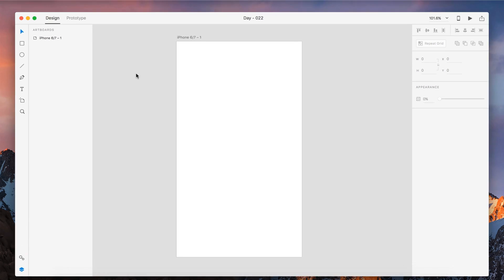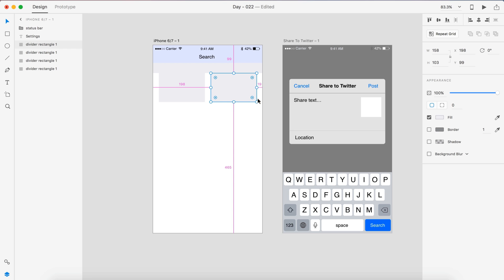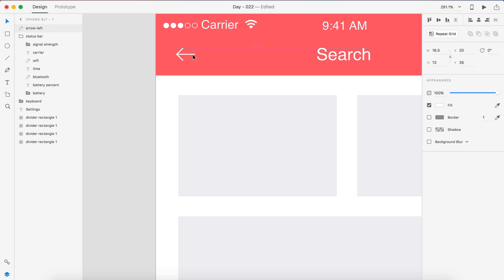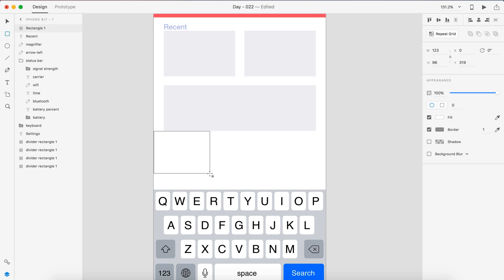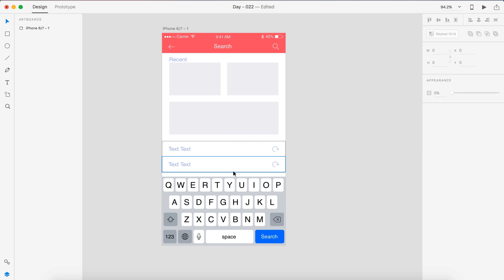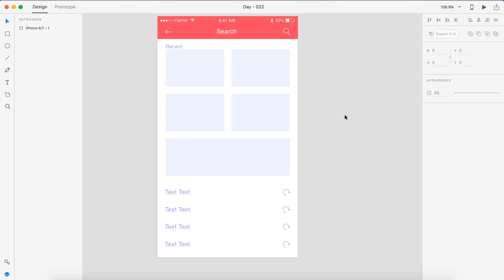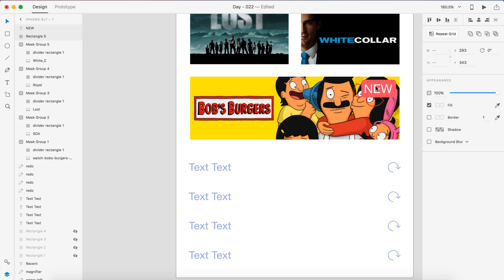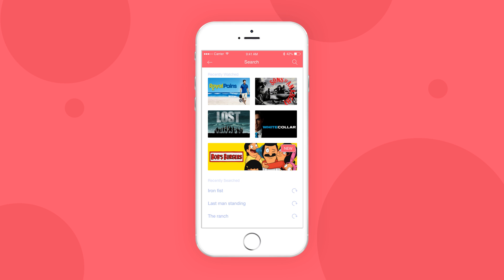Daily UI - Day 022 - Search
Today I will be walking you guys through my search feature design for the Daily UI series, Day 022. This is a search page design that shows your recently watched and search history. This is an app for a streaming service similar to Netflix.